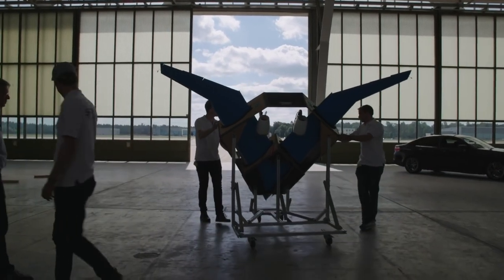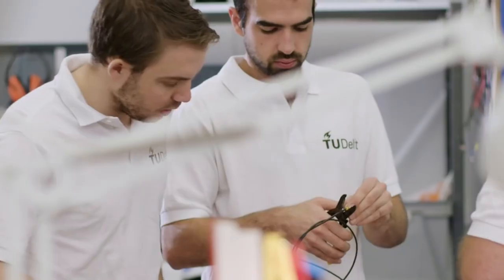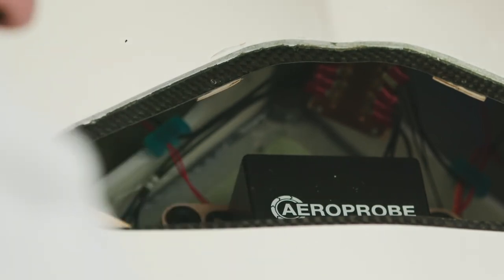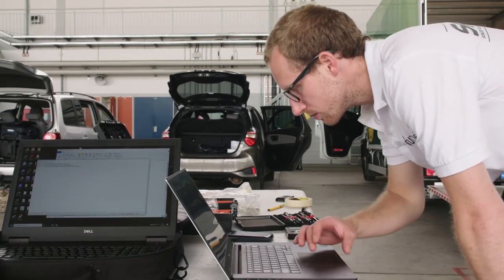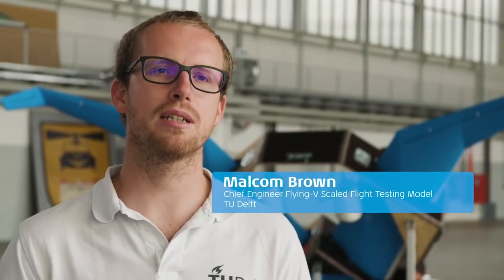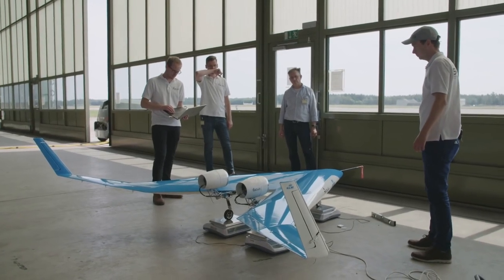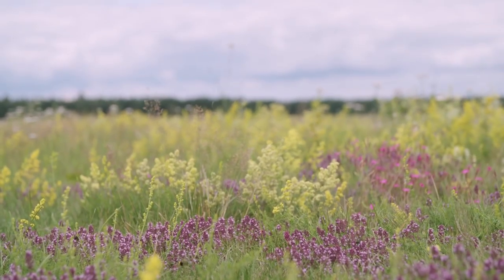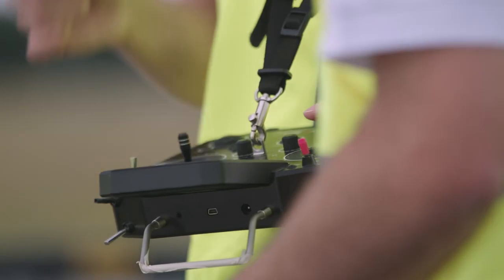Primer vuelo del avión Flying-V de KLM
Si quieres conocer sobre noticias, información de aviación y viajes, visita este

¿Quieres ponerte en contacto conmigo?

¿Quién es Nicolás Larenas?

No importa el destino, viaja siempre con un seguro de viaje internacional.

Si buscas los mejores tours para tu próximo destino, incluso muchos gratis, puedes descubrir la mejor opción CIVIATIS siguiendo este enlace

Los mejores precios en pasajes aéreos los encuentras en este link, incluso puedes tener cashback por tus compras

SÍGUEME